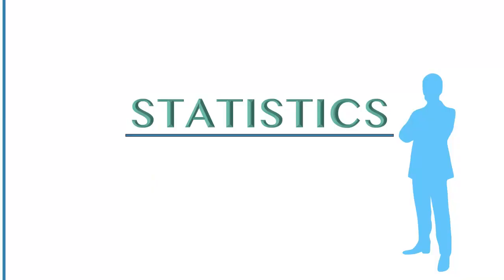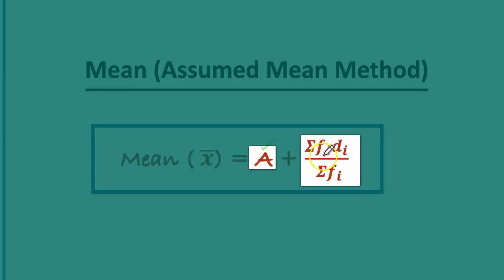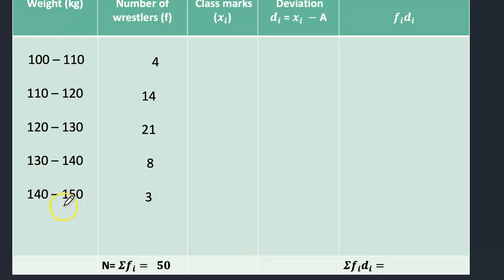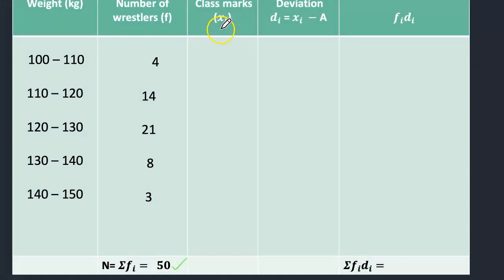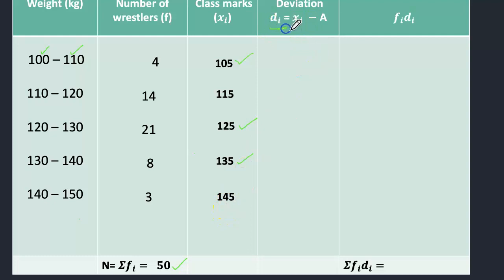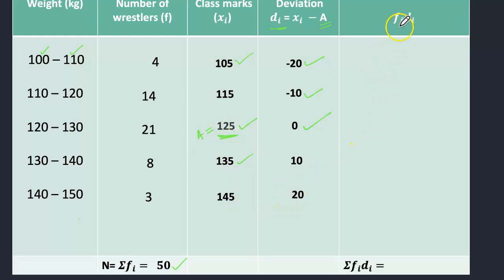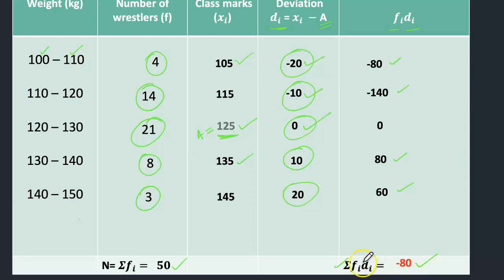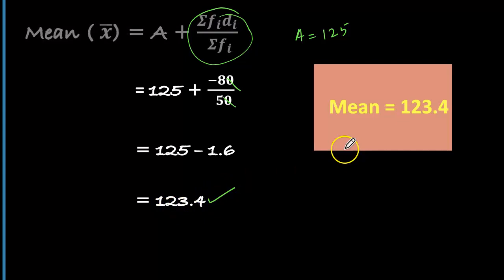Calculate the Mean of Grouped Data (Assumed Mean Method)-Mathematics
Hi Friends,
This video Shows how to calculate Mean (Assumed mean Method),Mean of Grouped Data#Statistics#AssumedMeanMethod#MathsTutorial